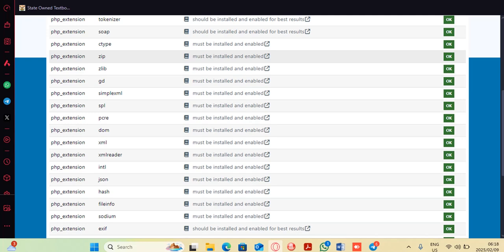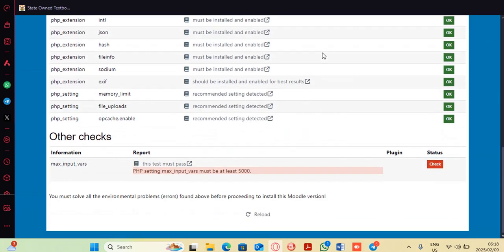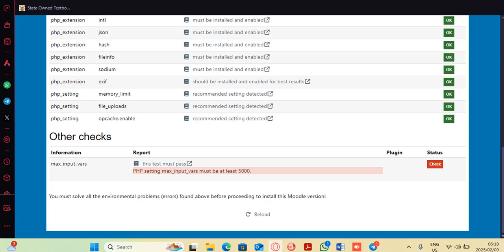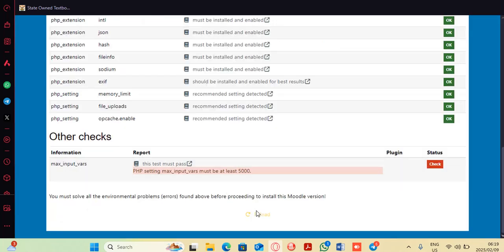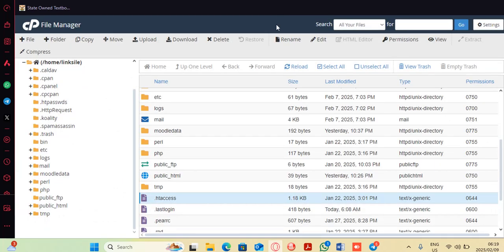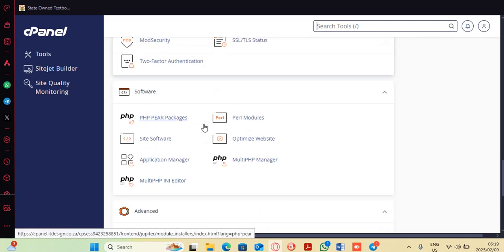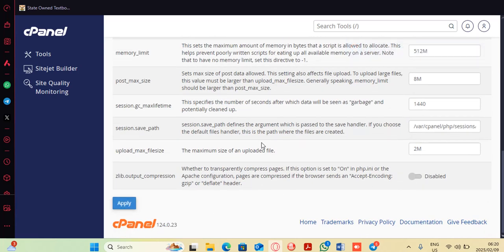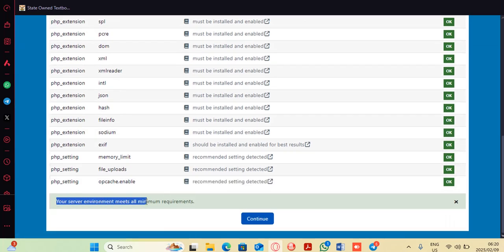php value max input vars 5000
Are you encountering the "PHP Value Max Input Vars 5000" error while using Moodle? This issue often arises due to server configuration limits, preventing Moodle from processing large forms correctly. In this tutorial, we’ll walk you through step-by-step solutions to fix it by increasing the max_input_vars value in your PHP settings.